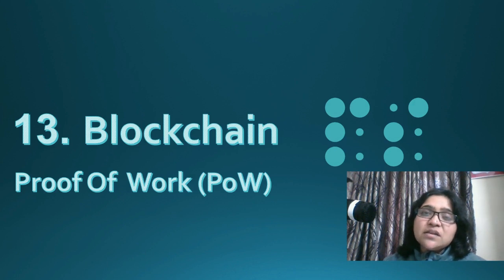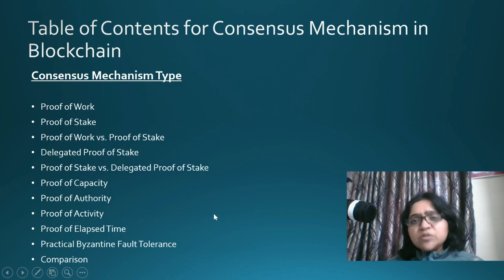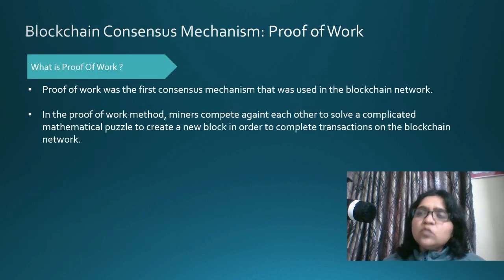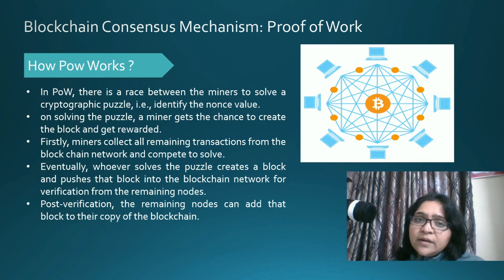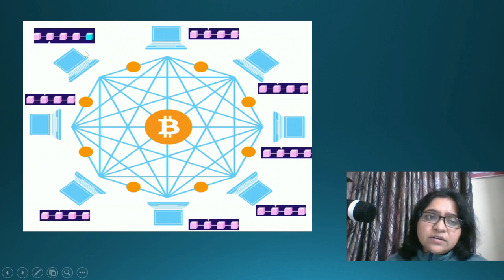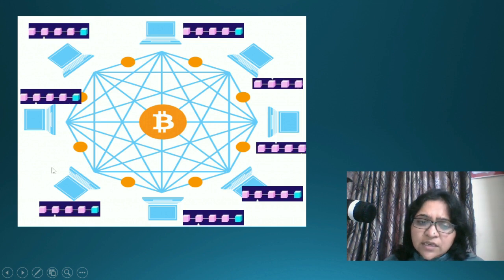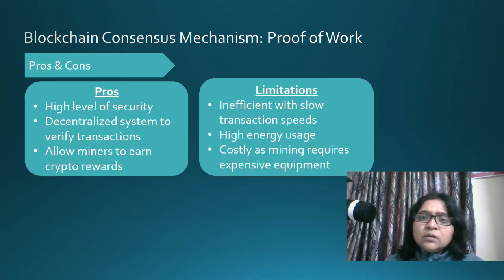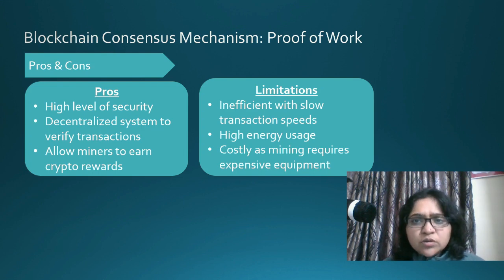What is Proof of Work (PoW) in Blockchain ? | Consensus Mechanism Types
Types of Consensus Mechanism: Proof of Work(PoW)
Blockchain Demo ...
Blockchain Tutorial ...
Complete Blockchain Courses ...
Quick and easy way to learn Blockchain ...